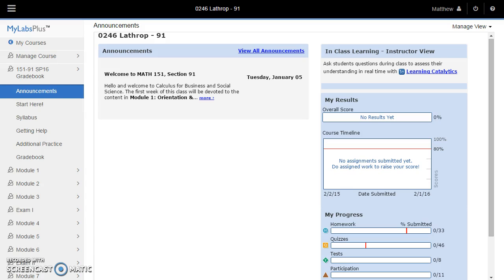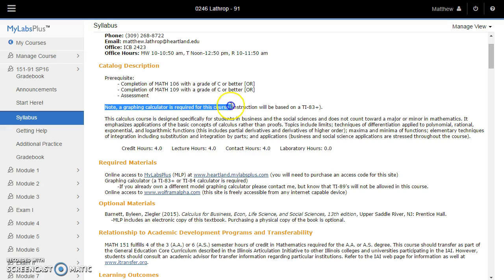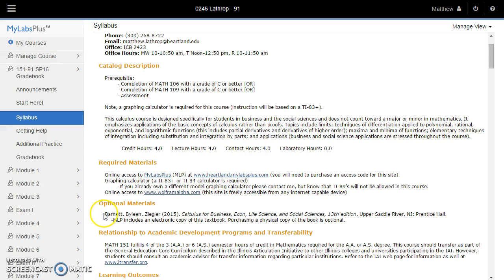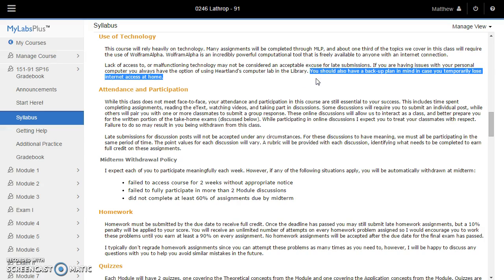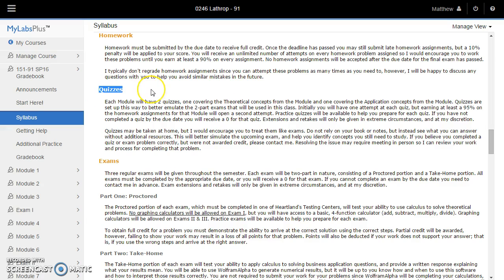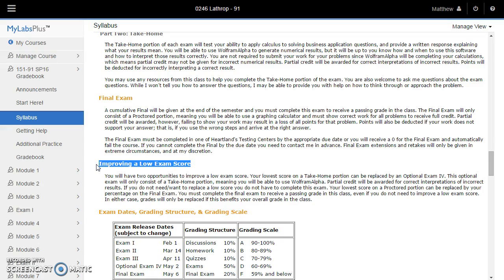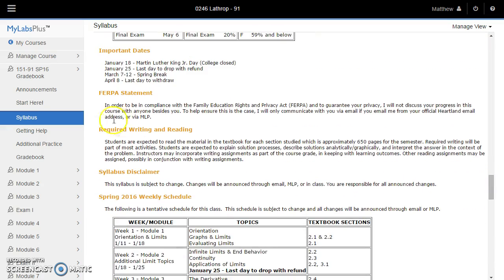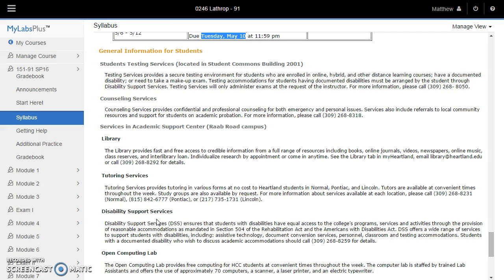Busi Calc Orientation Part 1 - Syllabus SP16